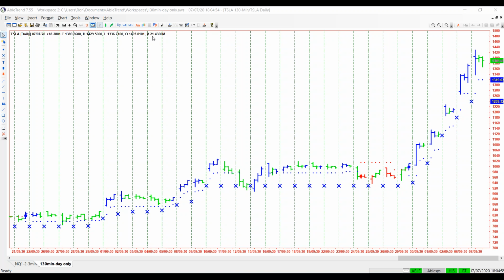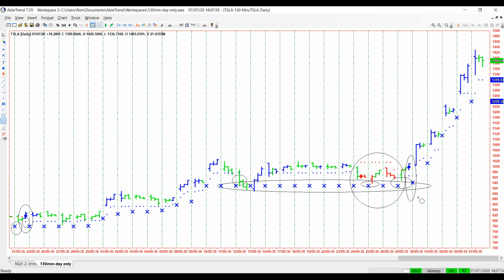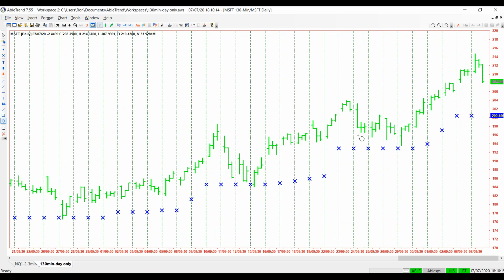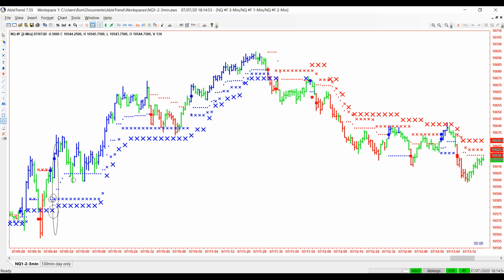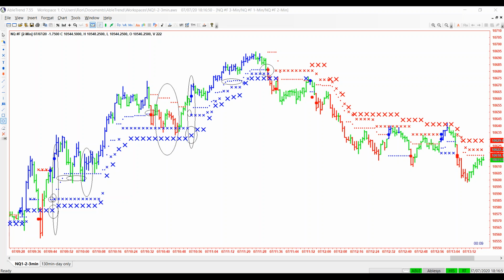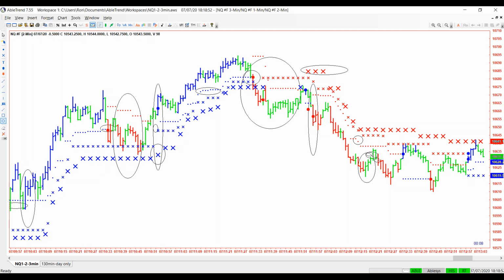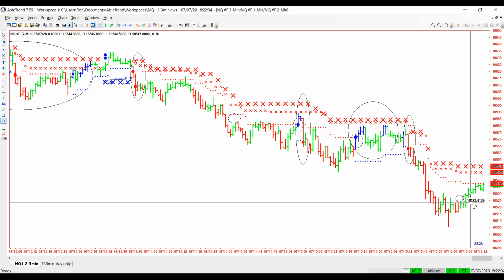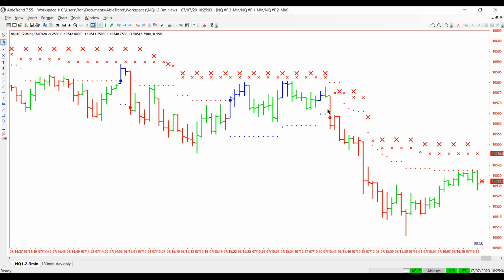7/7/2020 Current Trade Signals for Futures, Forex and Stocks by Ablesys